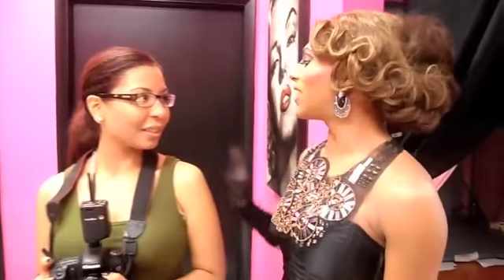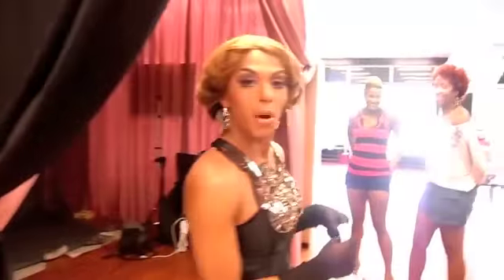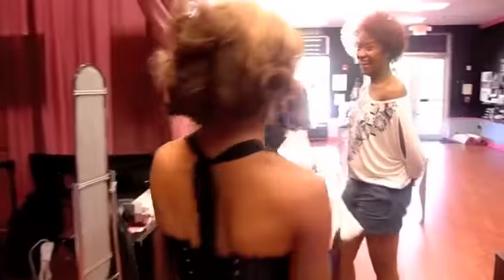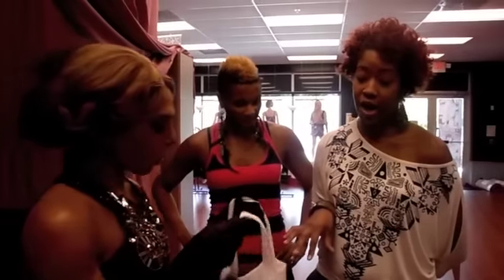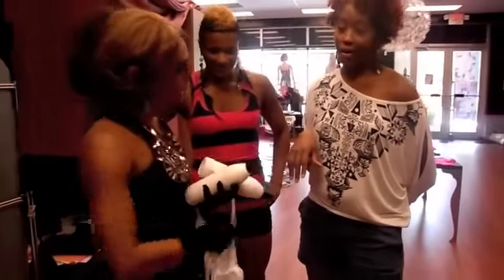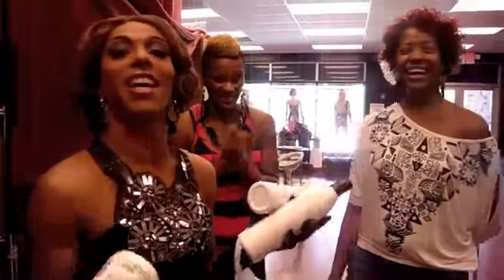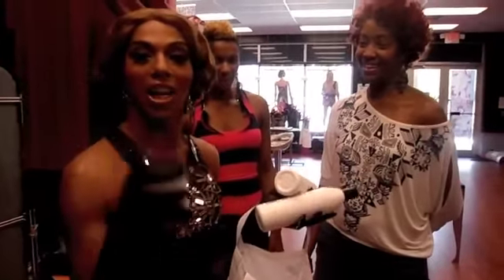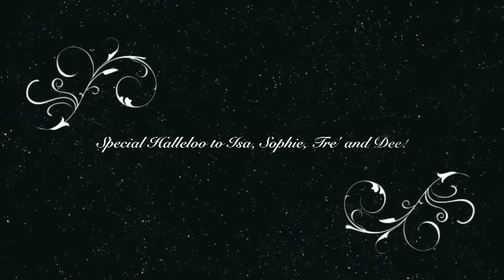Miami Photoshoot Fun w/Shangela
So the pics from the actual shoot are coming, but check out this video from my first photoshoot with Splurge Studios in Miami. Big love to my real fish girlz there, and hope y'all enjoy the vid! It's the first one I've ever edited myself with iMovie!